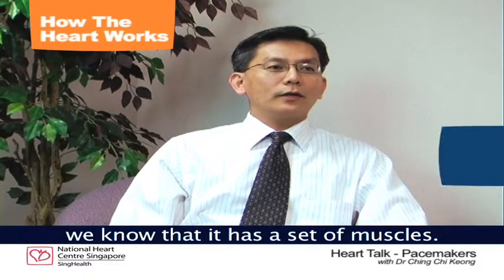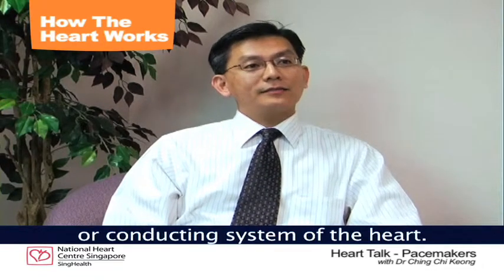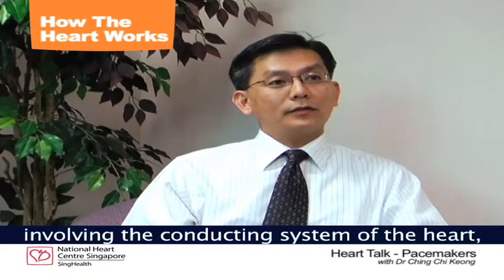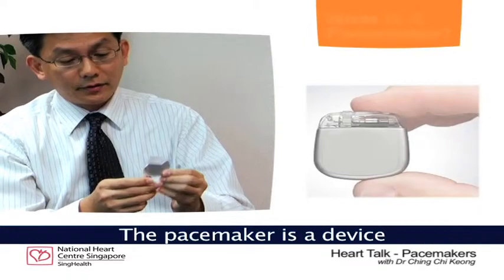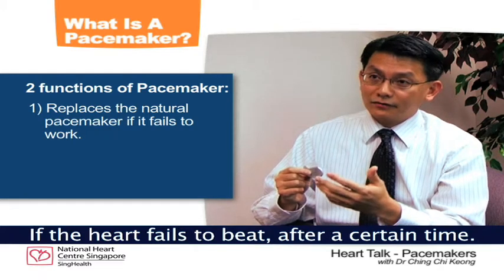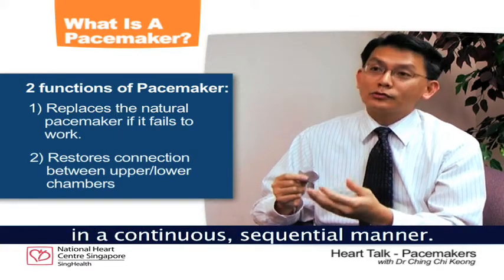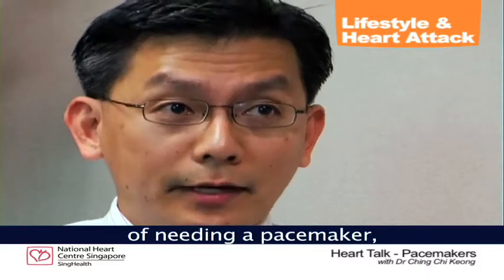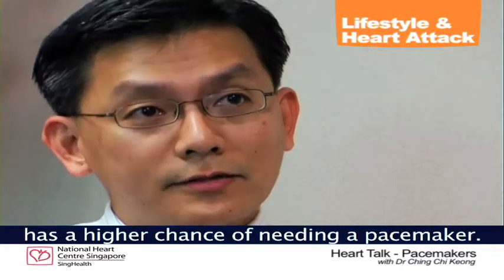What is a pacemaker? | Do I need one? - National Heart Centre Singapore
Our heart is responsible for pumping blood throughout our body. Certain diseases involving the conducting system of the heart may cause the heart to beat in an unsynchronous manner. Keep on watching to learn about the functions of the heart and learn about why a pacemaker is needed.

Chaptering
00:00 - Introduction
00:06 - What role does each part of the heart play?
00:43 - What happens when the heart is not able to beat in a synchronous manner?
01:04 - What is a pacemaker?
01:12 - What does a pacemaker do?
01:51 - Will a heart attack impair our body's natural pacemaker?

About
The National Heart Centre Singapore (NHCS) is a national and regional referral centre for cardiovascular diseases. Established in 1998, NHCS is the pioneer in cardiovascular care in Singapore. NHCS provides a one-stop comprehensive cardiac care ranging from preventive, diagnostic, therapeutic to rehabilitative services. It is also the only heart and lung transplantation centre in Singapore.

Trusted healthcare tips from our care teams

Download Health Buddy!